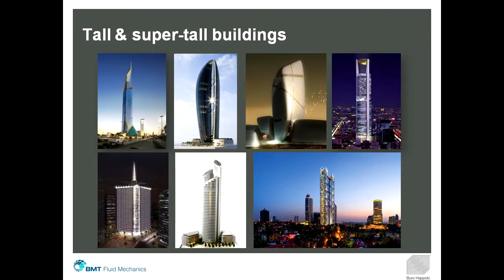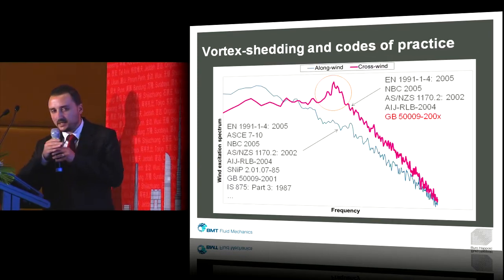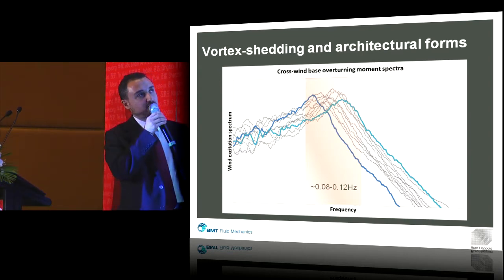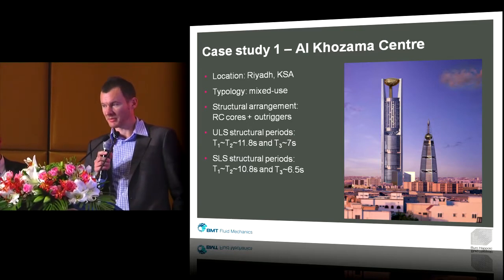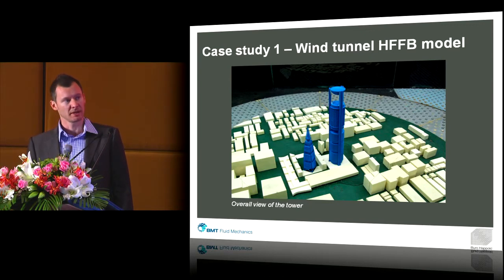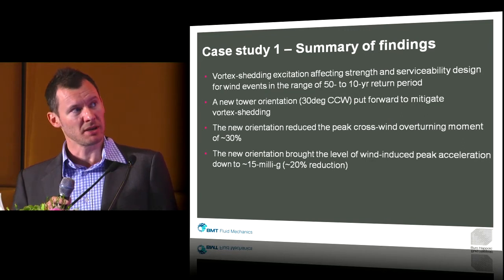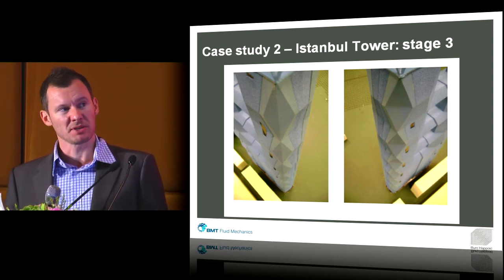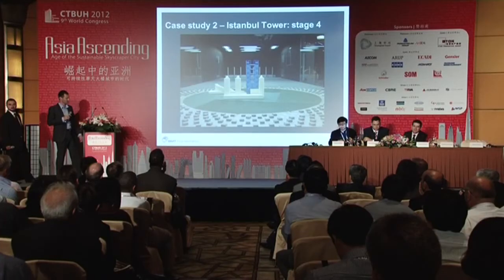CTBUH 2012 Shanghai Congress - Cammelli & Lavery, "Aerodynamic Design of Supertall Buildings"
September 20, 2012. Shanghai, China. In order to maximize the benefit of early stage wind tunnel tests, BMT Fluid Mechanics and Buro Happold have respectively developed tools which enable dynamic wind tunnel testing workshops to be held that allow real-time optimisation of building aerodynamics and structural performance. Presented are a number of case studies which show the development of this process to the current state where architectural interactive workshops can be held.